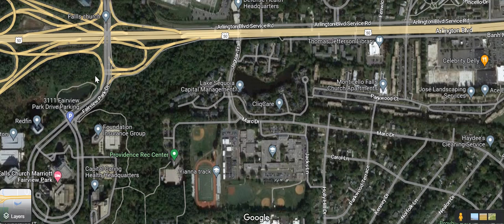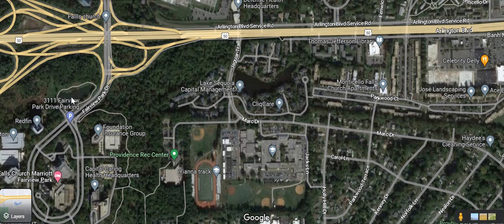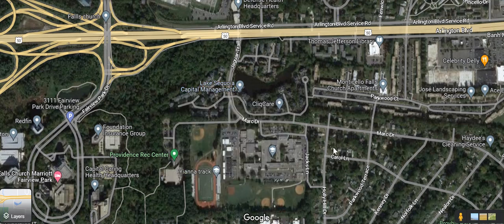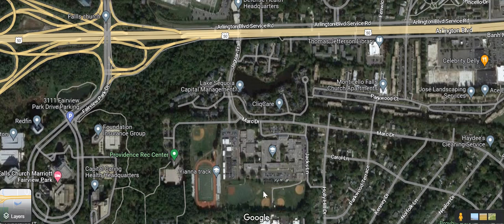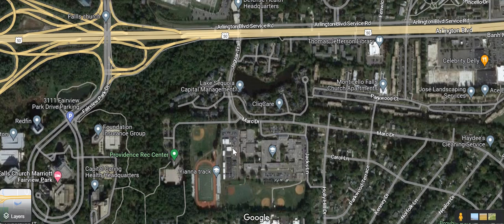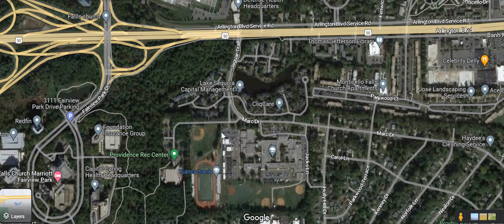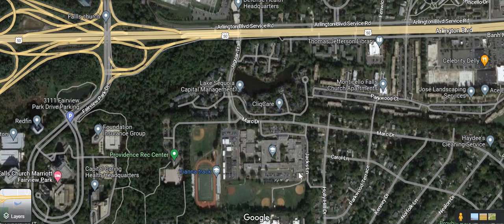Parking at Falls Church HS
Description where people can park for field use.